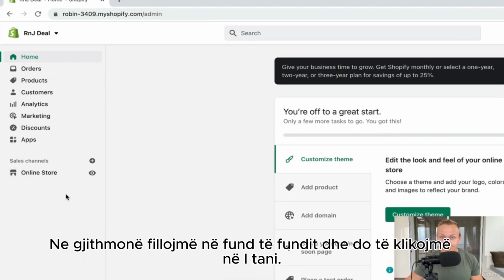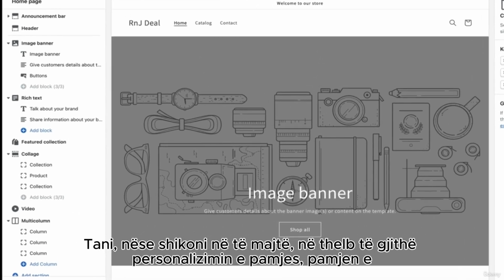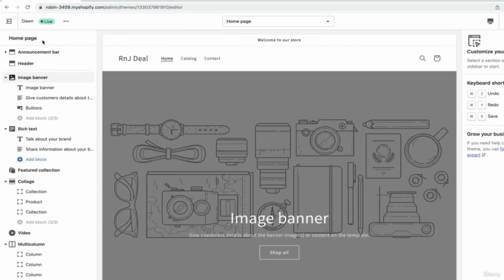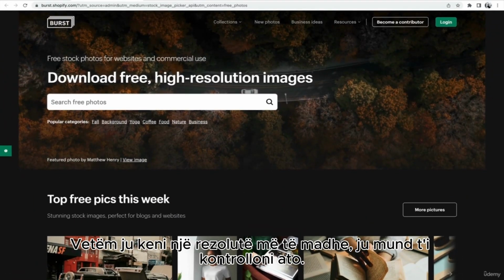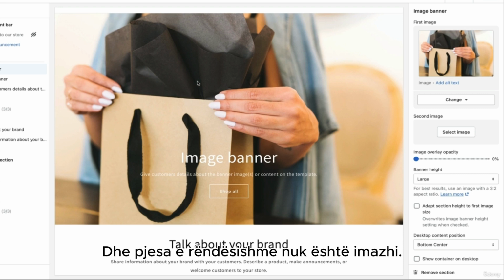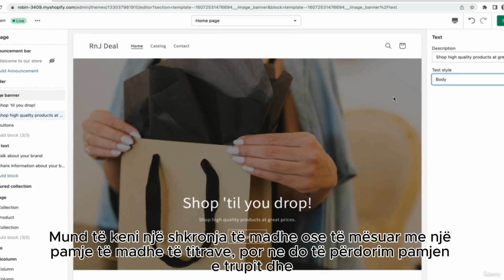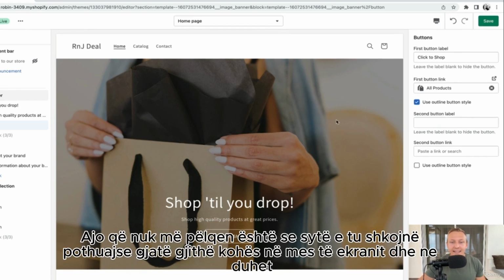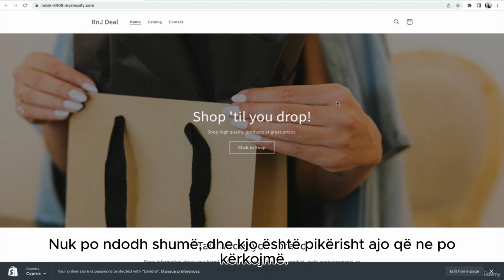Design Your Store (Dizajnoni dyqanin tuaj)